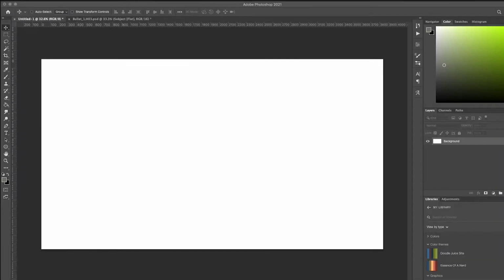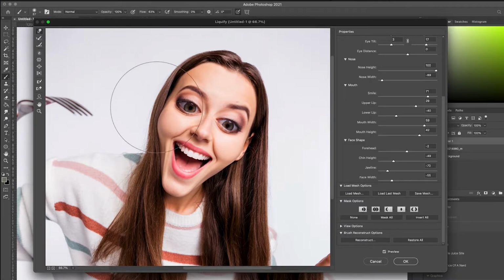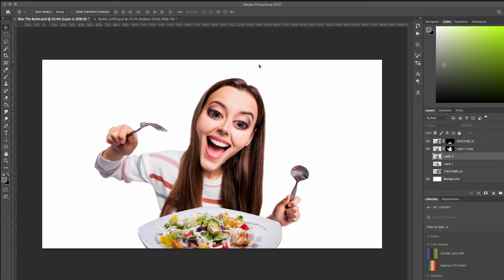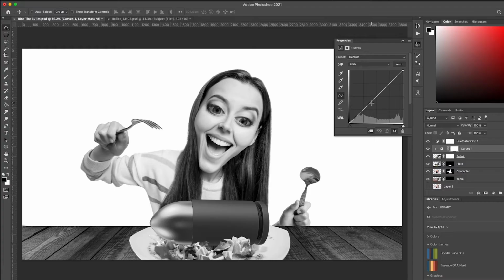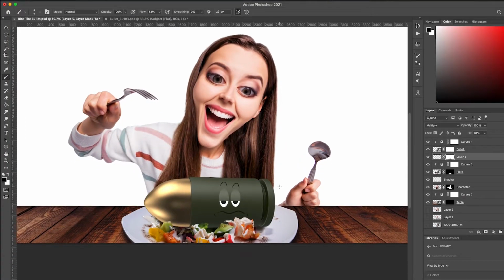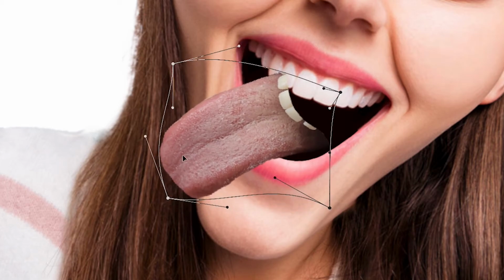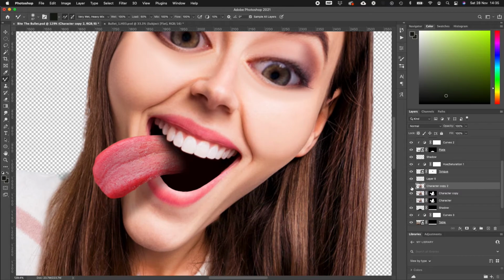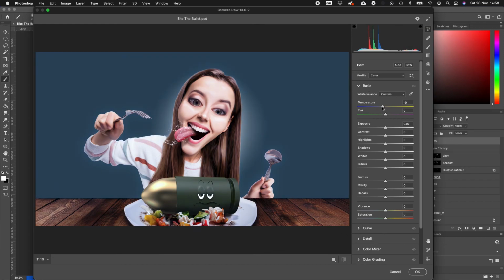Bite The Bullet Photo Manipulation: Full Breakdown in Photoshop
For anyone interested in how to not only caricature an image but composite it with a few different photographs in Photoshop, this is for you.

Here I've broken down the steps I used in my recent video entitled "Bite The Bullet" in the hope that it helps one or two people become familiar with the processes I use inside of Photoshop.

Let's be Internet Friends (it won't be weird, honest 😂)